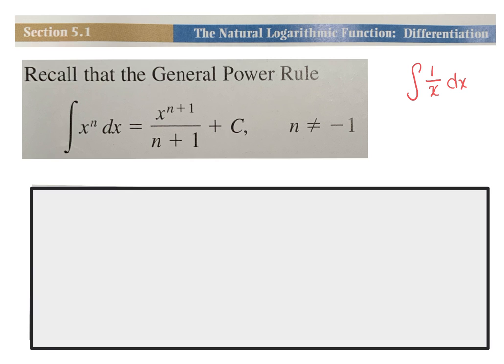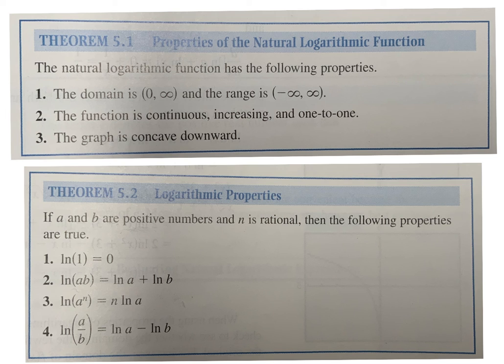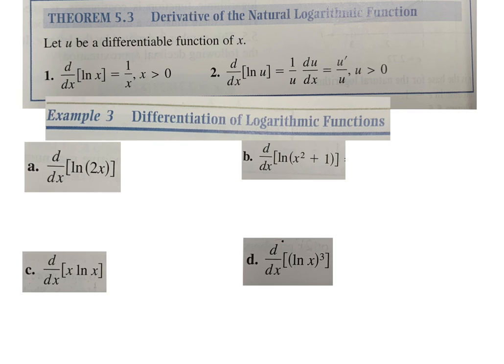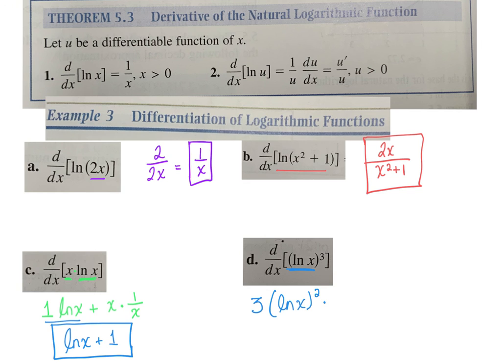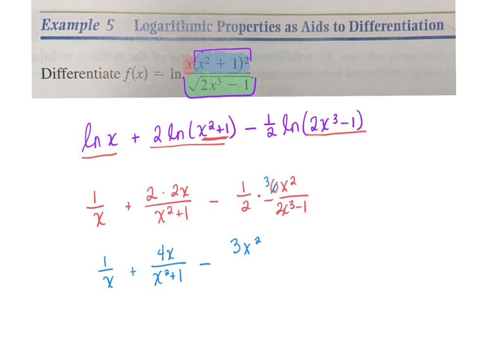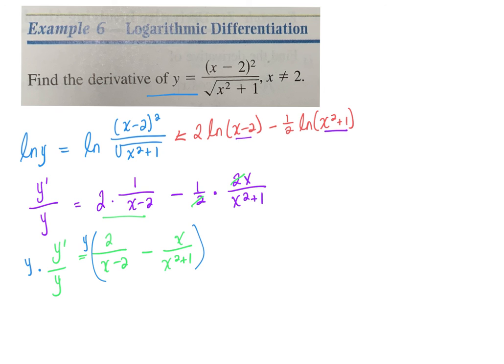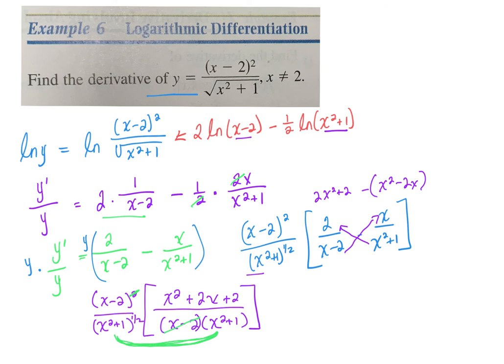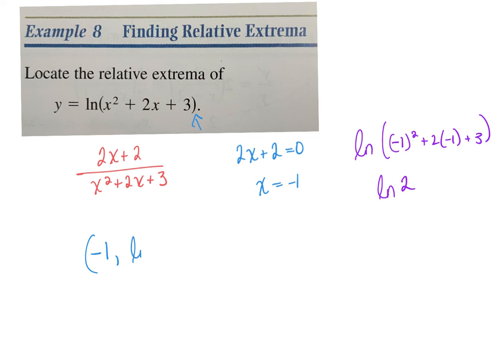Calc section 5.1